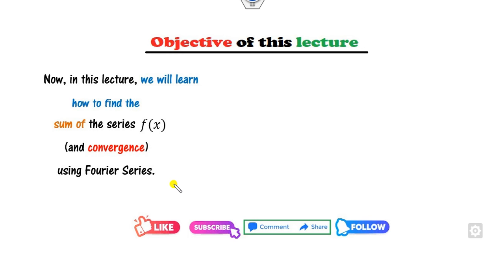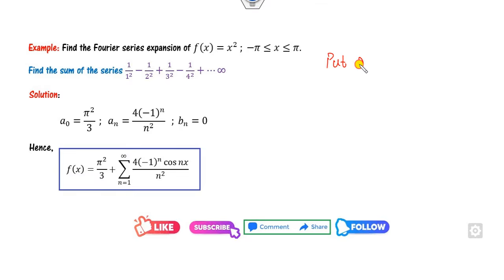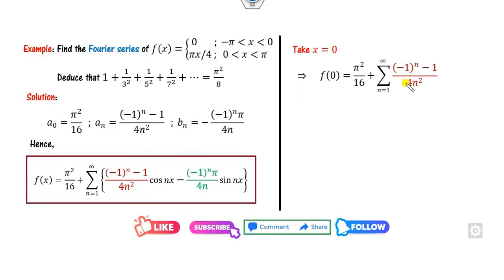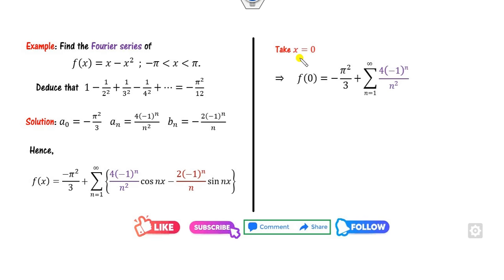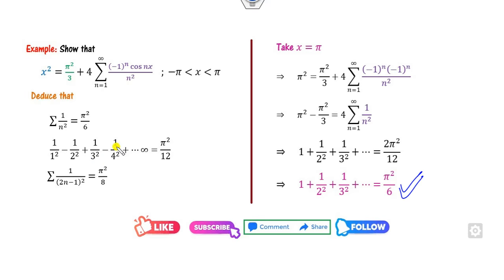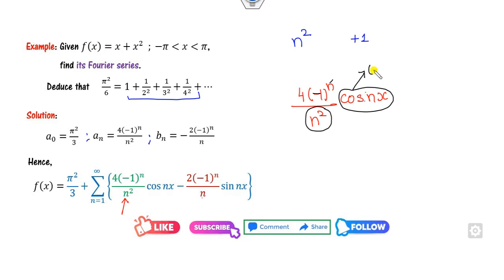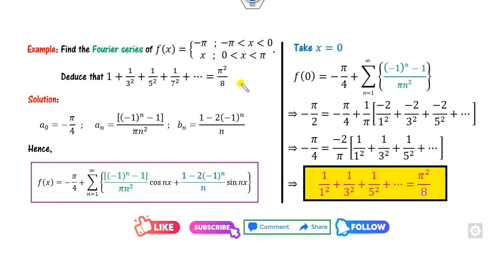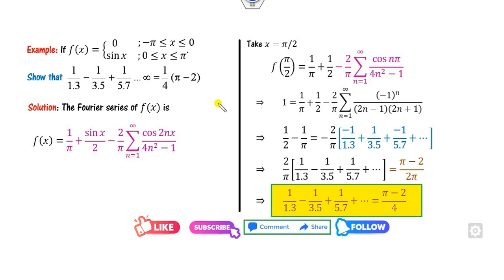Examples of Convergence and Sum of Fourier Series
This lecture explains the Examples of Convergence and sum of Fourier Series